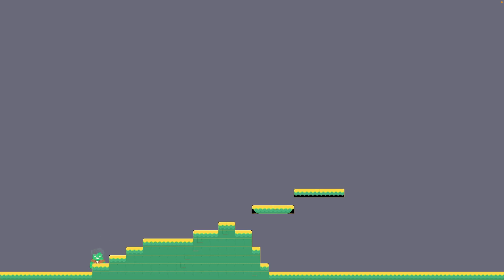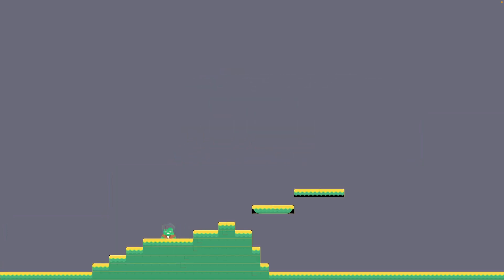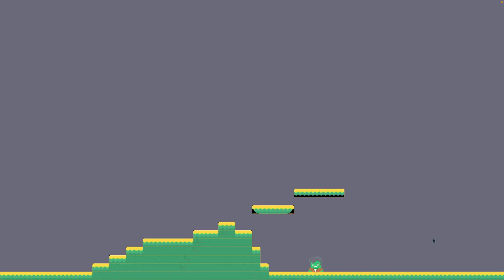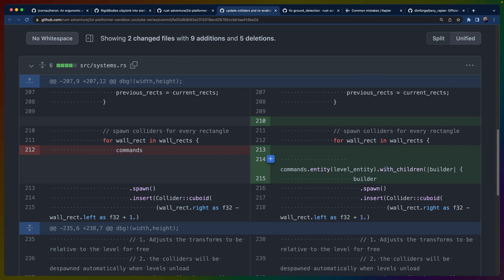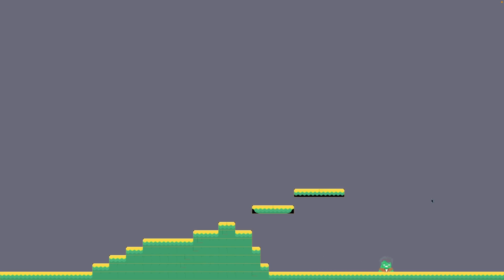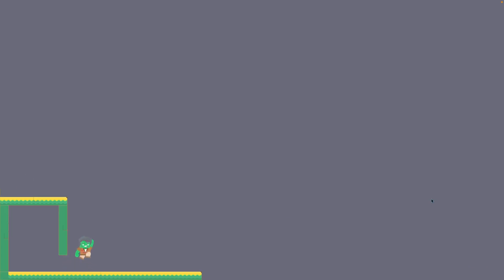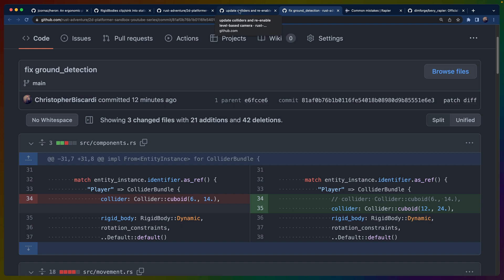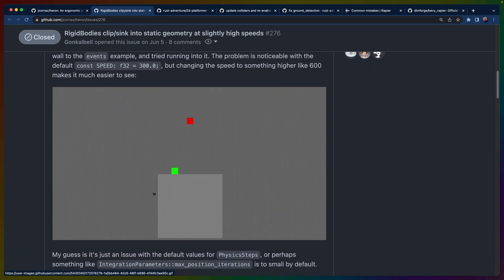Why is everything moving in slow motion?